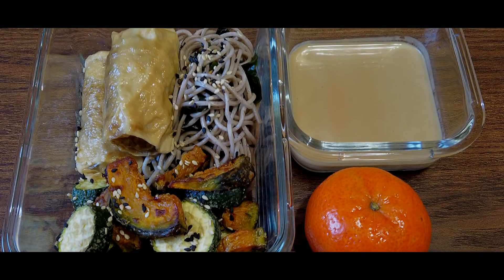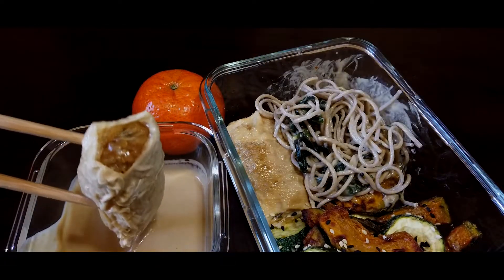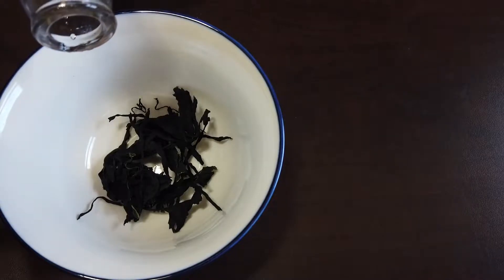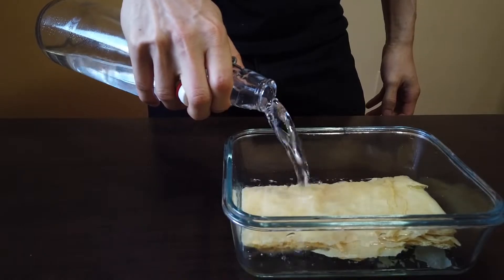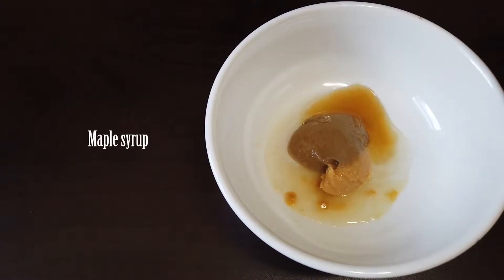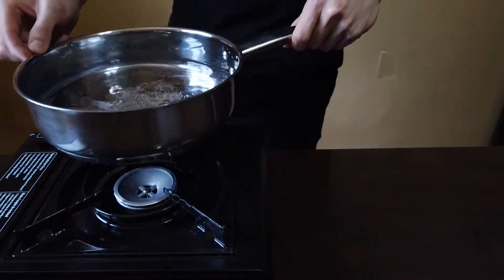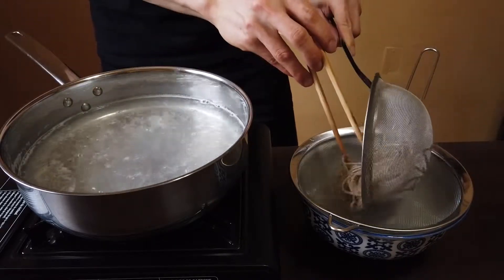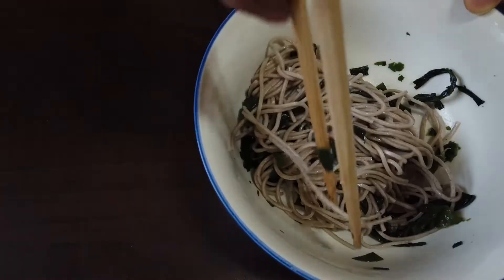Yuba Rolls recipe (Healthy Bento Meal Prep) - Whole Food Plant-Based Vegan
How to make Bento lunch box - Yuba/Beancurd skin rolls stuffed with sweet/glutinous brown rice, Soba & wakame, Broiled squash, Sesame miso sauce/dressing.

Ingredients:
Yuba rolls:
Glutinous short grain (sweet) brown rice, soaked - ⅓ cup
Dried shiitake, soaked, sliced - 6 small pieces
Carrots, diced - 2 tbsp
Green onion, sliced - 1 tbsp
Ginger, minced - 1 tsp
White pepper, ground - ⅛ tsp
Soy sauce - to taste
Hon mirin (optional) - ½ tbsp
Yuba (beancurd skin), soaked - 100g
Soy flour - 2 tbsp

Soba:
Soba - 1 bunch
Sesame oil (optional) - touch
Wakame, soaked - few pieces
Sesame seeds, toasted - 1 tsp to garnish

Dressing:
Miso - ¾ tbsp or to taste
Tahini - 1 tbsp
Ground mustard - ⅛ tsp
Rice vinegar - ¾ tbsp or to taste
Maple syrup - ½ tsp or to taste
Water - 1 tbsp or desired consistency

Squash:
Tahini - 1 tbsp
Garlic powder - 1 tsp
Iodized salt - ⅛ tsp or to taste
Water - ½ tbsp
Kabocha squash, sliced - ¼ whole
Zucchini, sliced - ½ whole